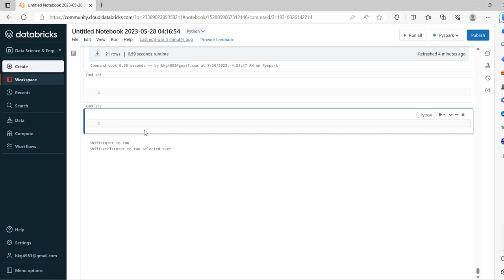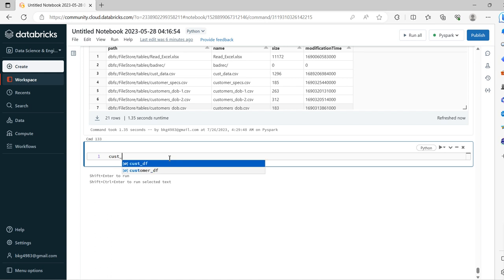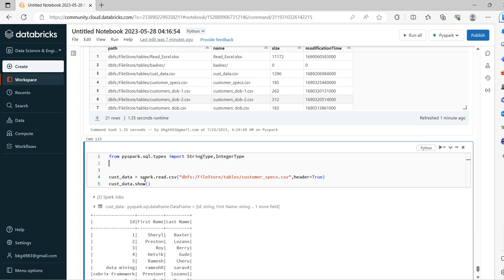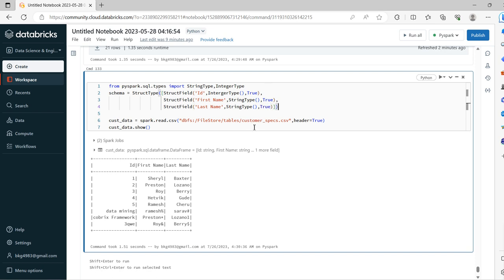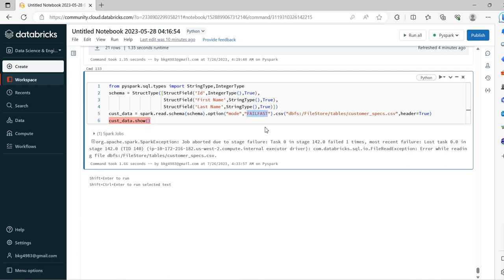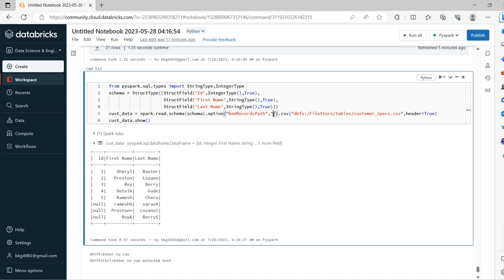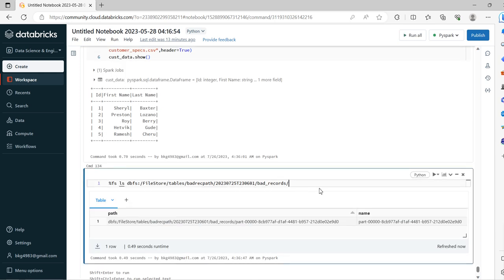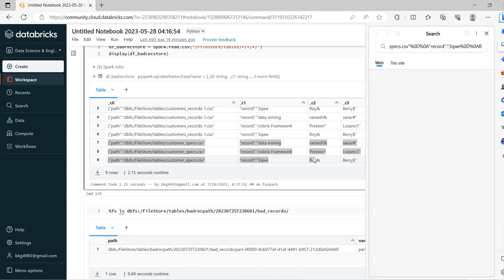Pyspark Real-time Interview Question - Handling Bad Records in Data Bricks Using Pyspark